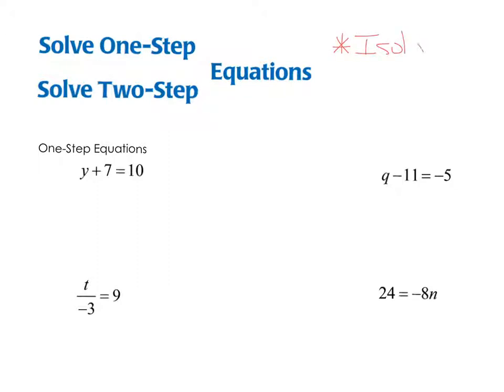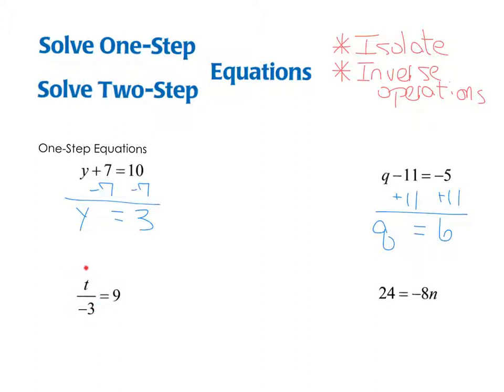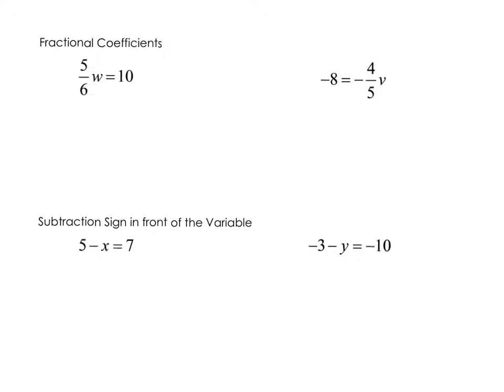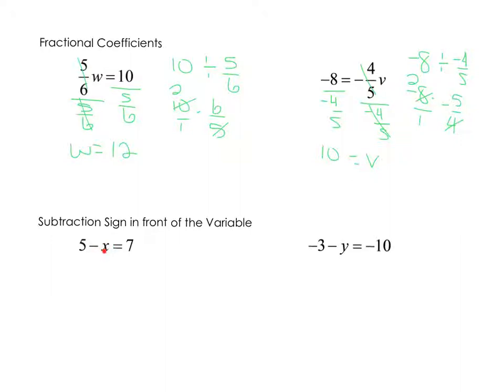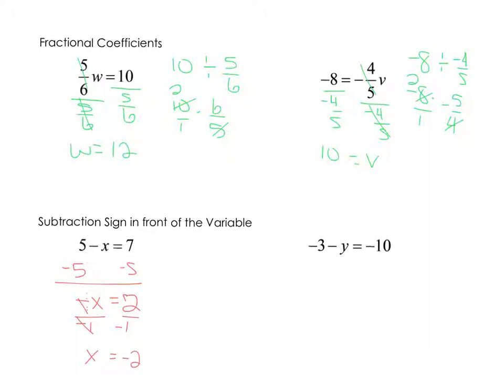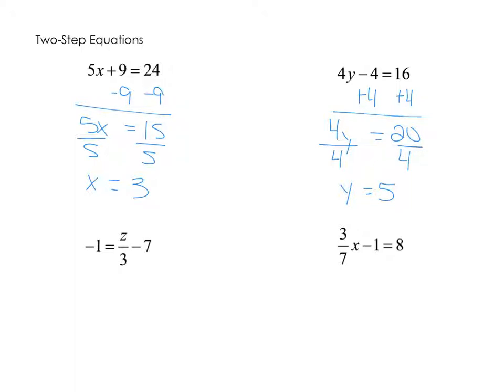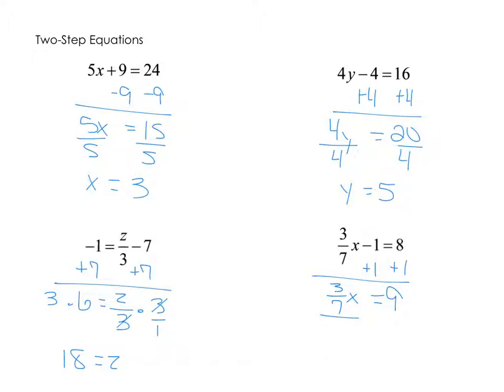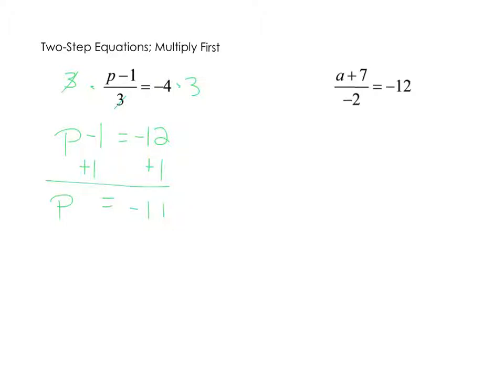A1 One- and Two-Step Equations Review